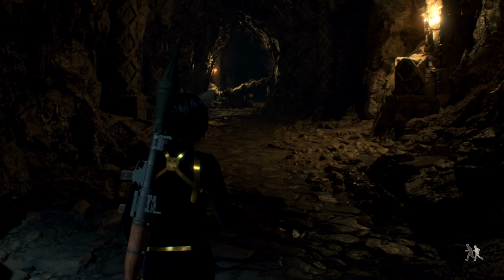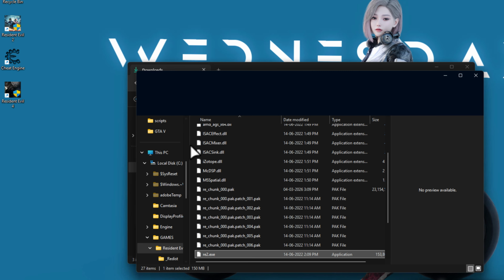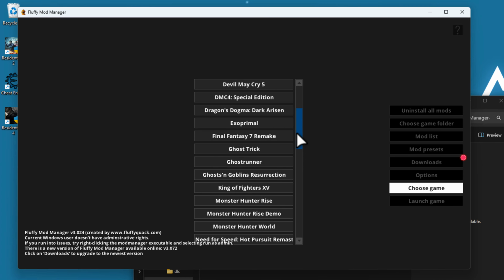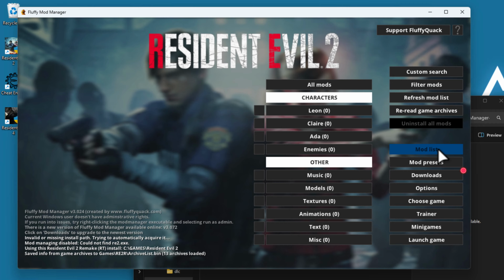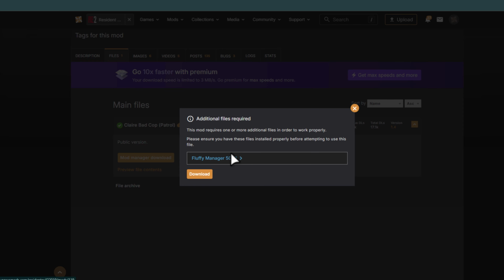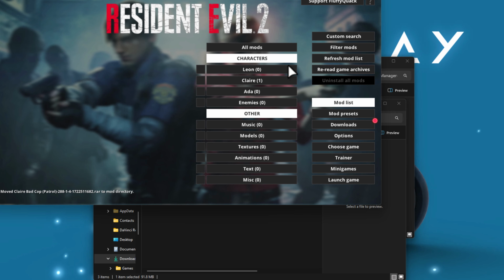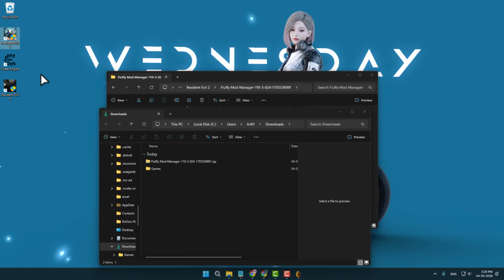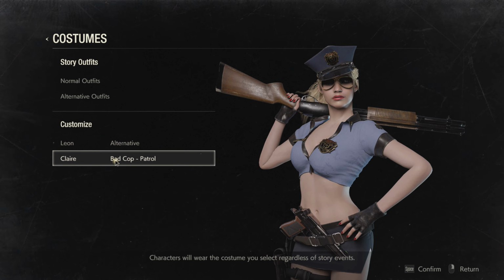How to Install Fluffy Manager 5000 for Resident Evil 2 (2026 Guide)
In this guide, I’ll show you how to install Fluffy Manager 5000 for Resident Evil 2 on PC in 2026, step by step. This tutorial covers downloading Fluffy Manager 5000, setting the correct game directory, installing and enabling mods properly, and fixing common issues like mods not appearing, manager not detecting the game, or crashes on launch.

00:00 Preview
00:05 Start
01:41 Results